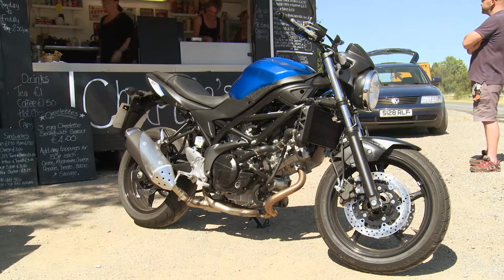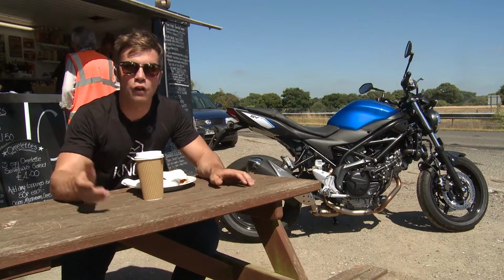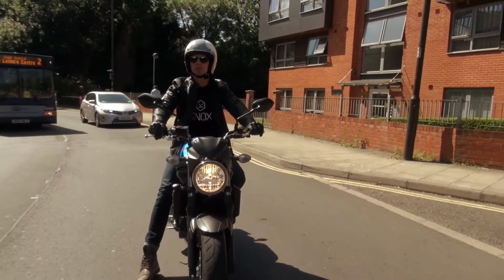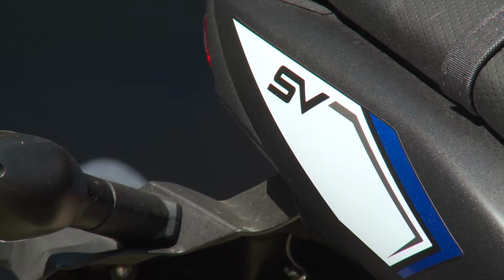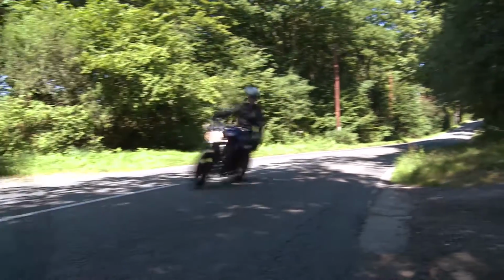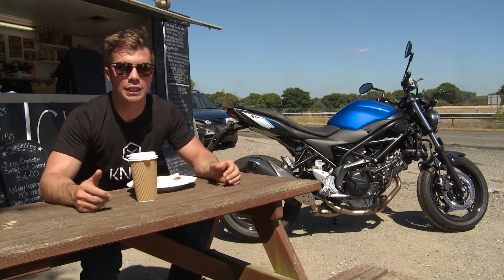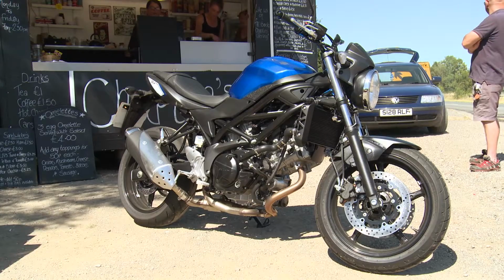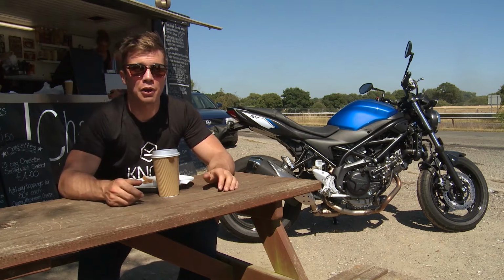Suzuki SV650 Review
We take a look at Suzuki's new and relaunched SV650, just to see how it stacks up against the rest